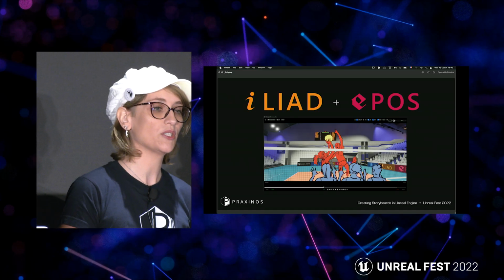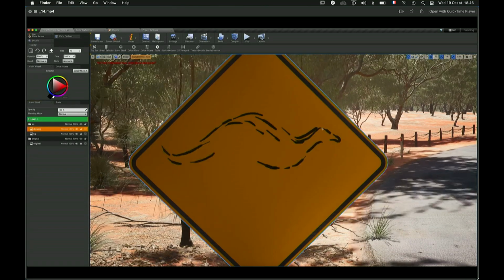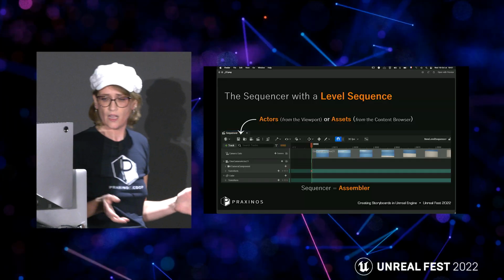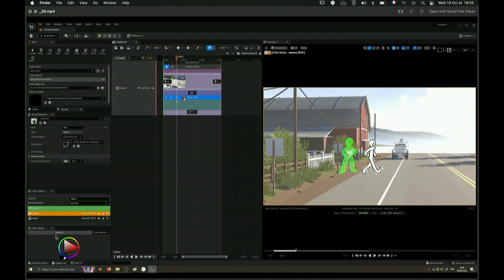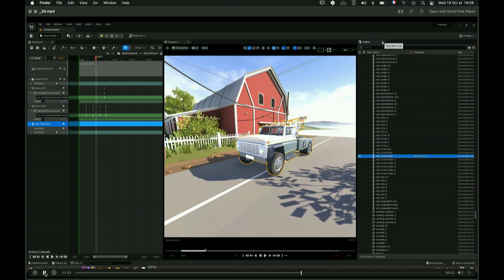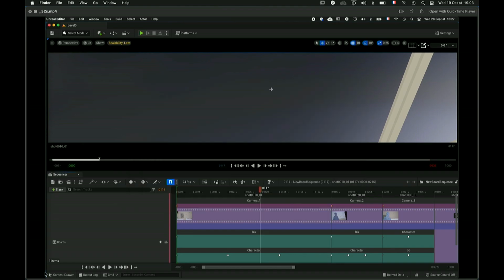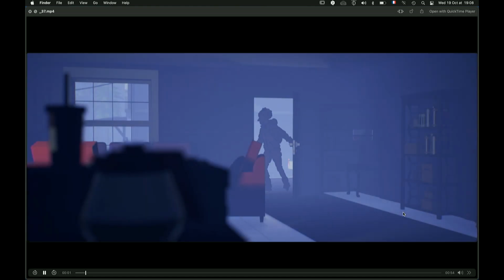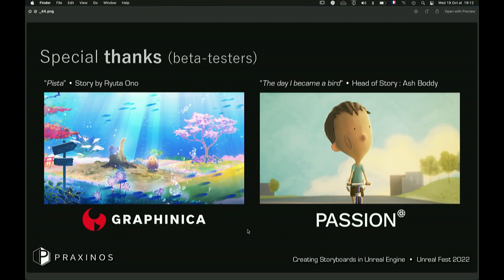Creating Storyboards in Unreal Engine | Unreal Fest 2022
In film and TV, Unreal Engine and virtual production go hand in hand. But did you know you can use it during the concept stage—even for quick sketches? Learn how to create stunning 2D/3D storyboards in-engine with the free ILIAD and EPOS plugins and start connecting artists up and down the chain.